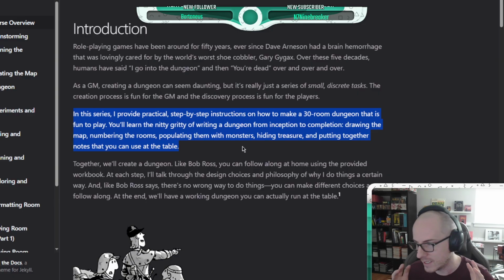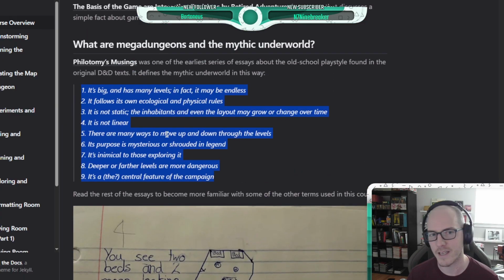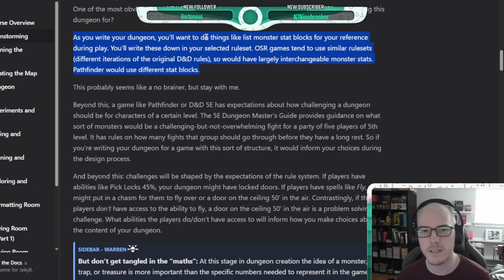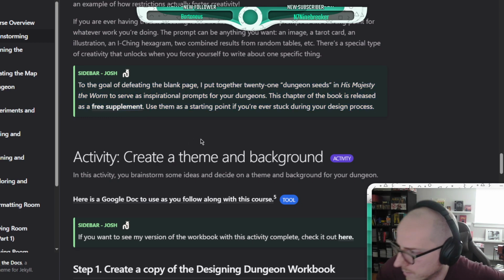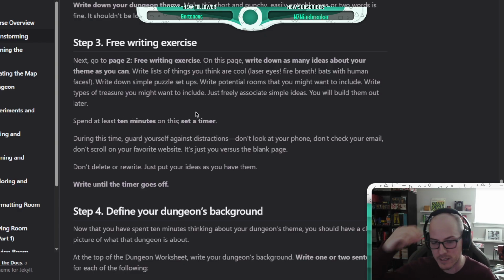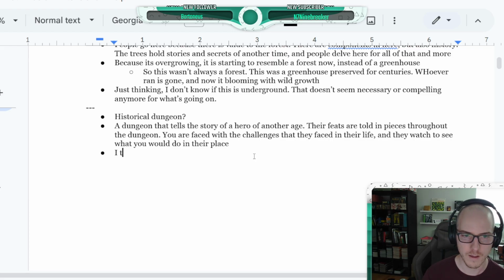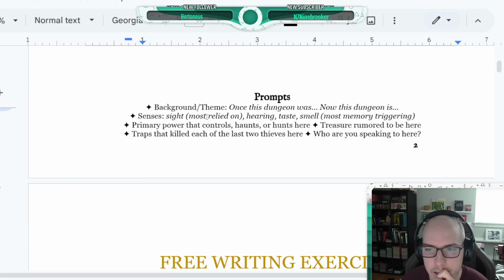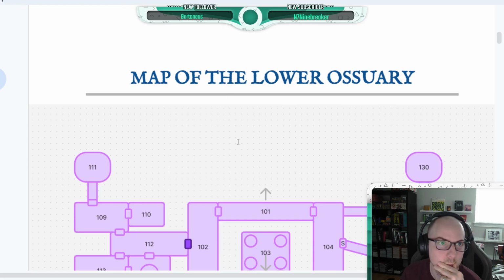Dungeon Design Course: Day 1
I'm designing a dungeon, one day at a time! Using the incredible Designing Dungeons course (link below), I'll make a 30 room dungeon, one stream at a time.

Day 1 is about theme and background.